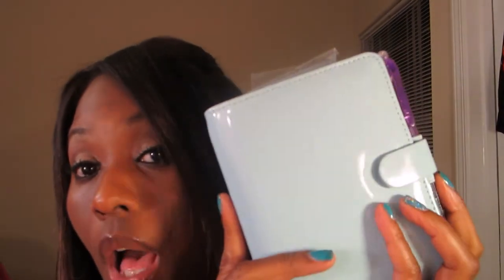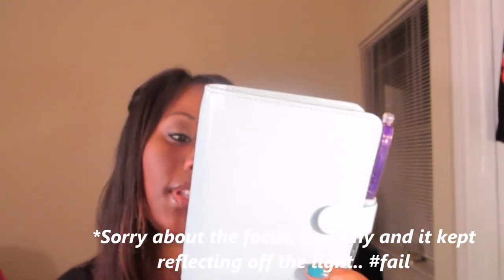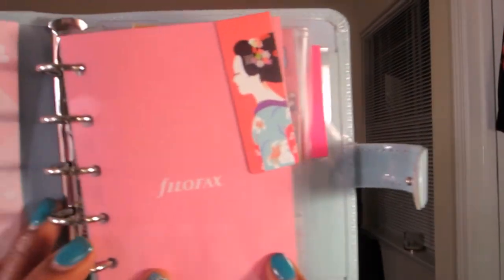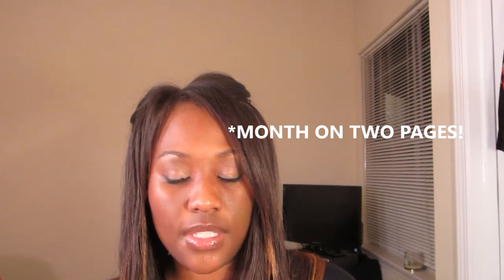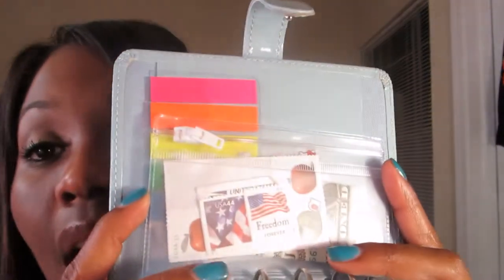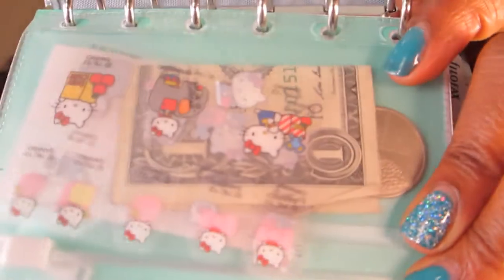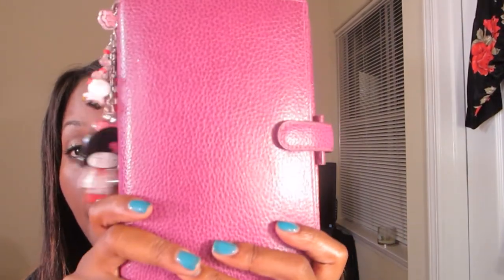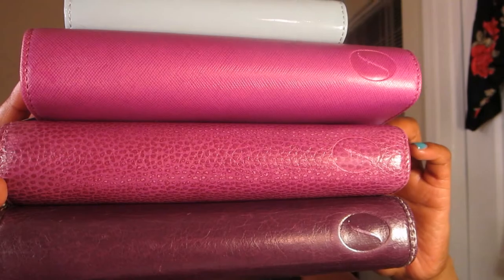Slimdown For Summer! My New Pocket Patent Duck Egg Filofax!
&hearts; Follow Me Around &hearts;
Email - Justagirltv@gmail[dot]com

Mail, Pen Pals, Love Notes & Business
Kendall Green-El

   (Bentley is using the Lil Squirt Model)

Hair - Beautiful Hair By Tiffanie